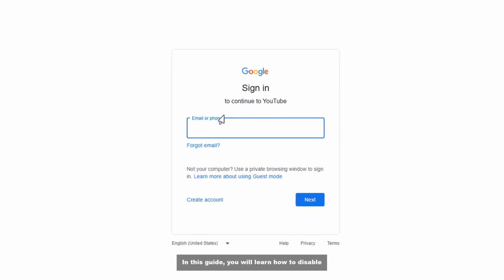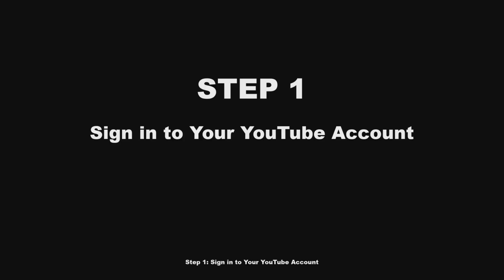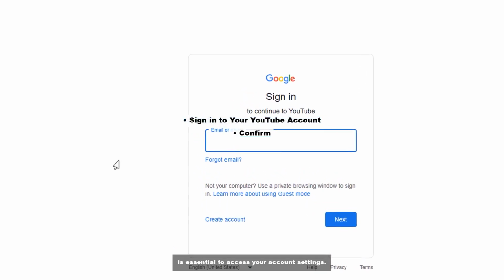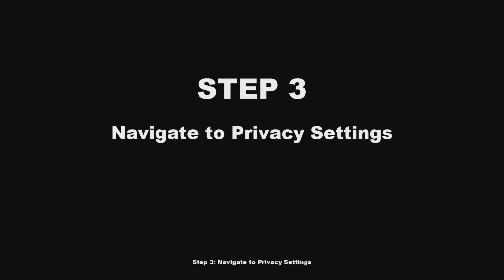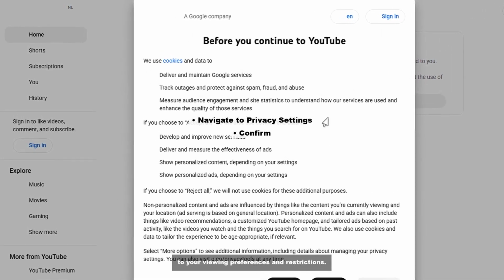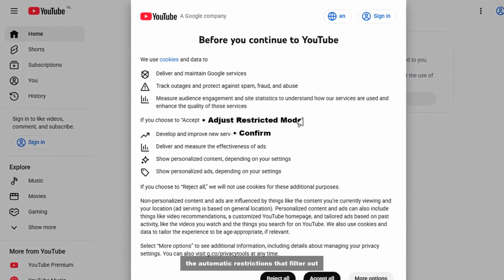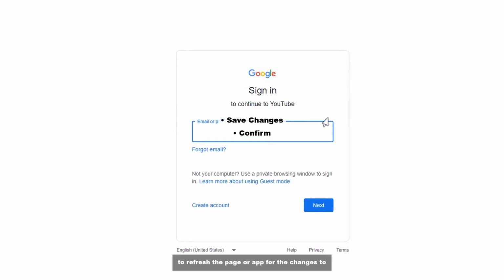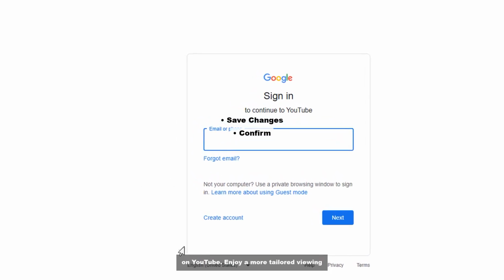How To Disable Automatic Restrictions On YouTube 2026 (FULL TUTORIAL)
In this video, we will show you how to disable automatic restrictions on YouTube 2026 (FULL TUTORIAL). If you're tired of unwanted content limitations, this step-by-step guide will help you regain control over your viewing experience.